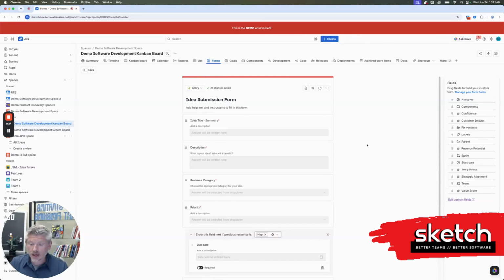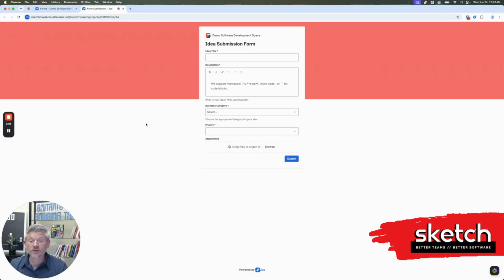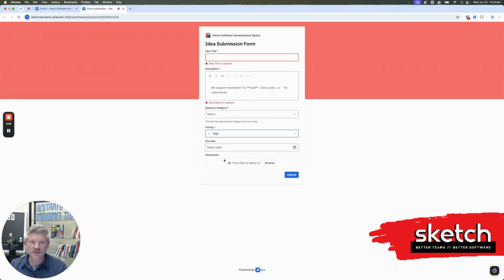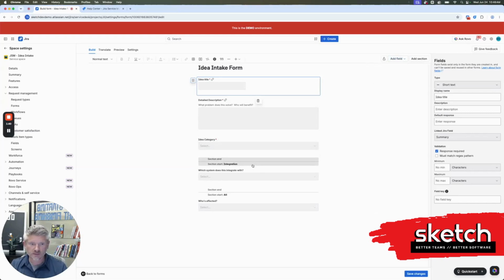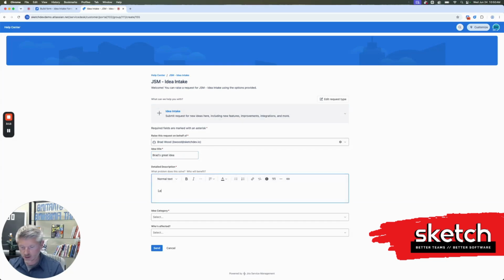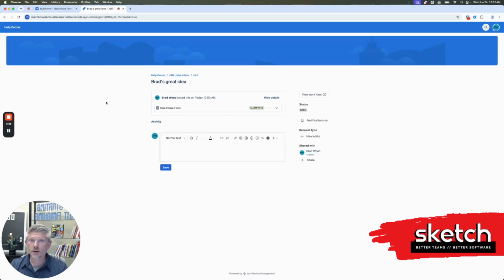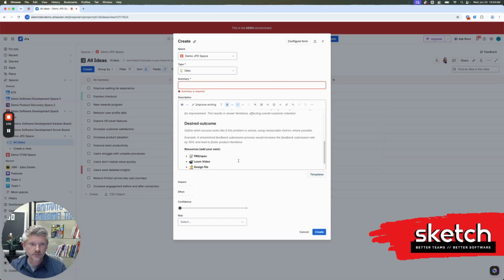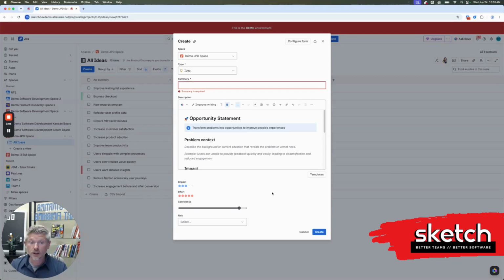Intake Forms in Jira, Jira Service Management & Jira Product Discovery: Which is Right for You?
0:00 – Intake Forms in Jira, JSM & Jira Product Discovery
0:46 – Jira Forms: Work Intake in Jira
4:03 – Jira Service Management Forms: Built for Service Teams
8:46 – Jira Product Discovery: Idea Intake for Product Teams
12:12 – Which Tool Should You Use?

Not sure which Atlassian tool to use for intake forms? In this video, Brad Wood from Sketch Development compares intake forms across Jira, Jira Service Management, and Jira Product Discovery — covering how each tool works, who it's designed for, and when to use each one.

The demo covers Jira forms for internal work intake, JSM forms with rich formatting and a customer-facing portal, and JPD idea intake for internal product teams. Each tool takes a different approach, and choosing the right one depends on your audience, your workflow, and the products your organization already has in place.

Whether you're routing requests directly to delivery, managing a service portal, or capturing product ideas from internal contributors, this video will help you make the right call.